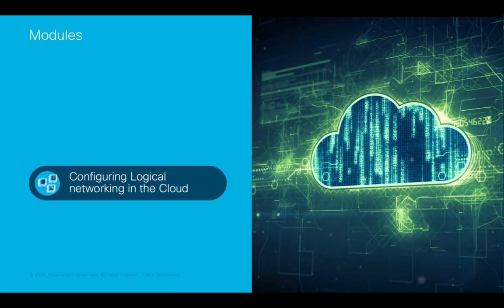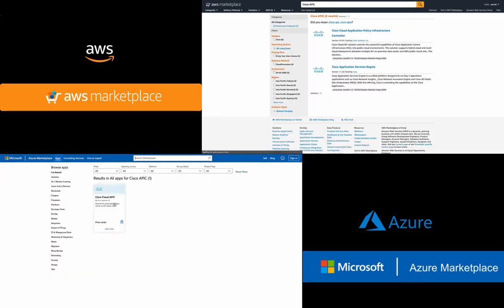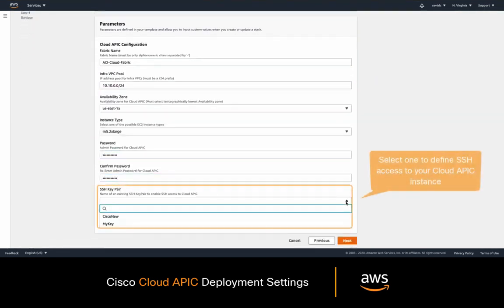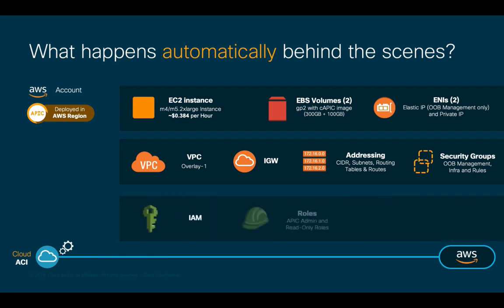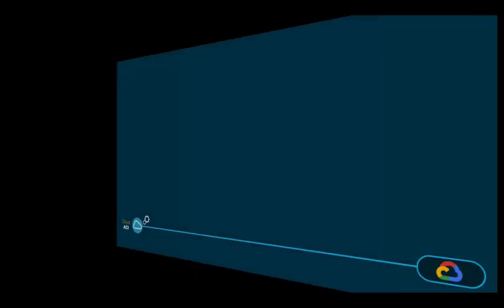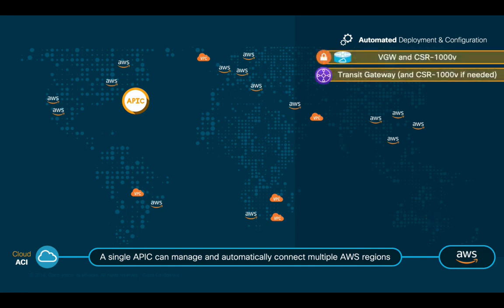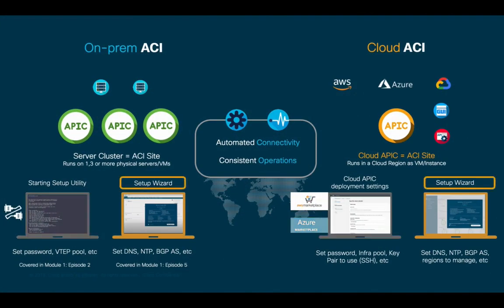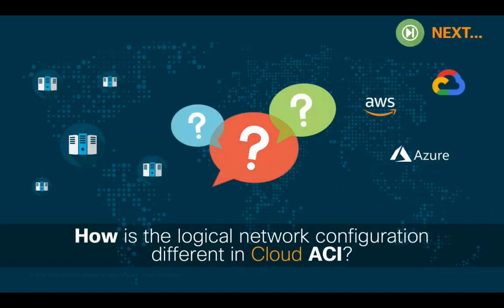February 26, 2022